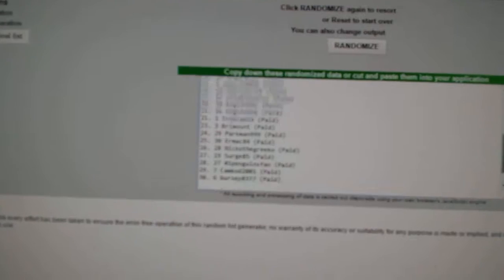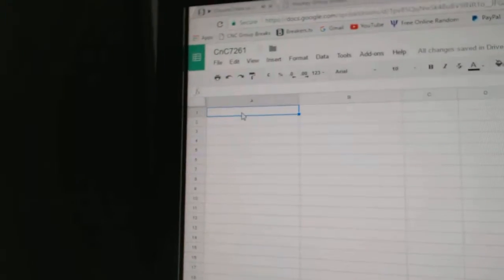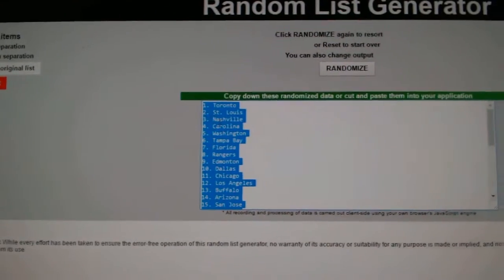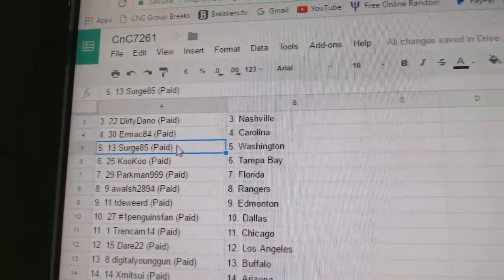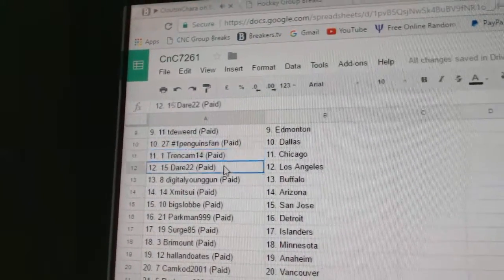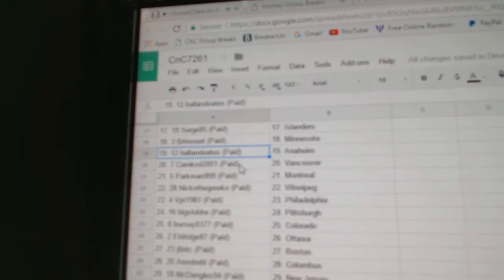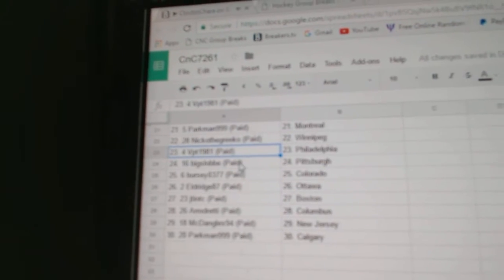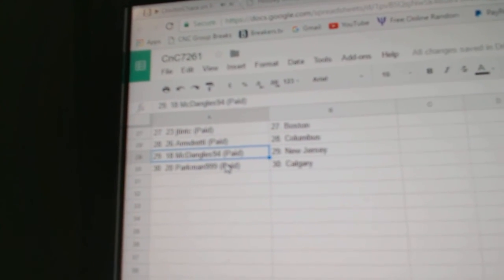Team Randoms - C&C GB #7261